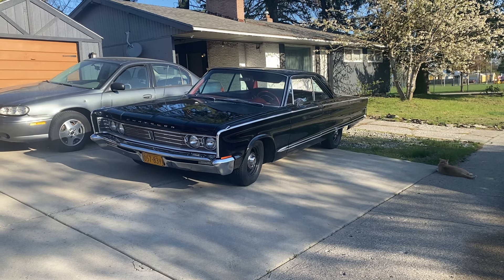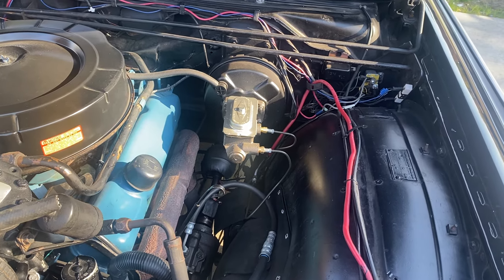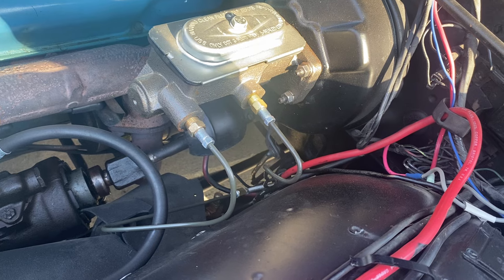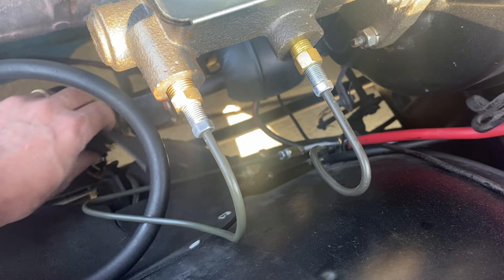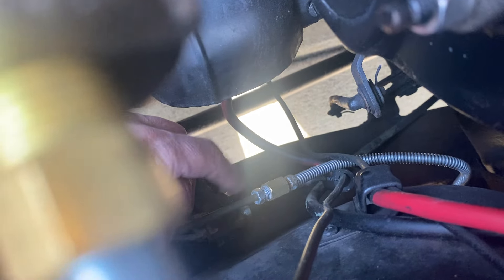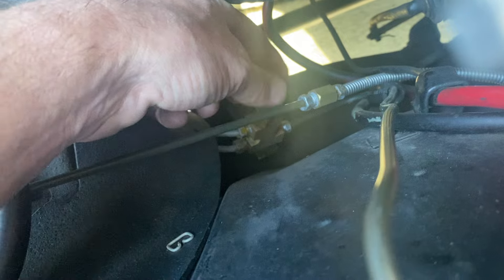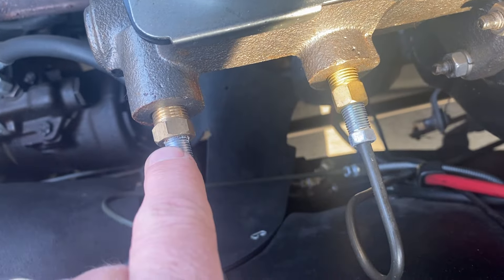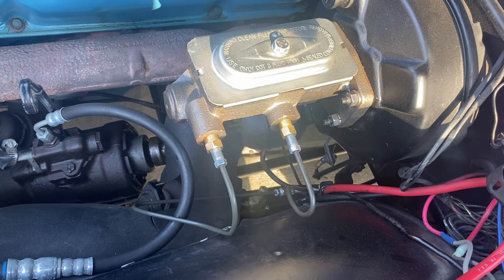1966 Chrysler Newport - Dual Circuit Master Cylinder Upgrade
In this video I describe how to upgrade your master cylinder from a single circuit to a dual circuit system.